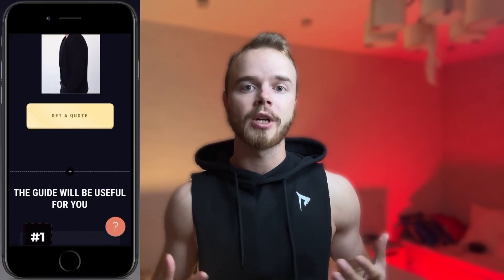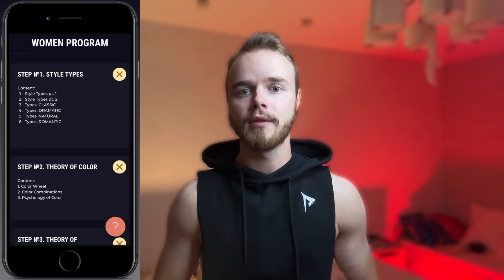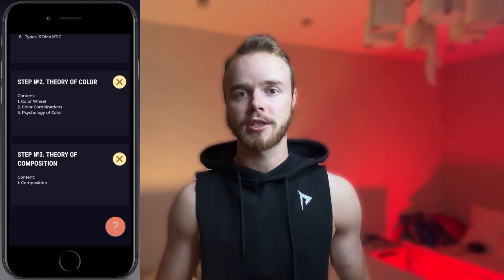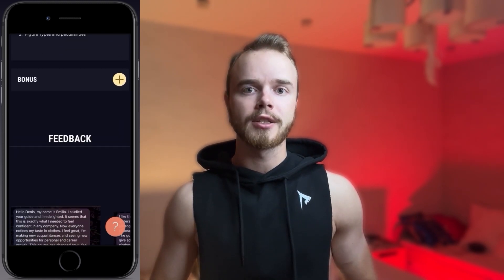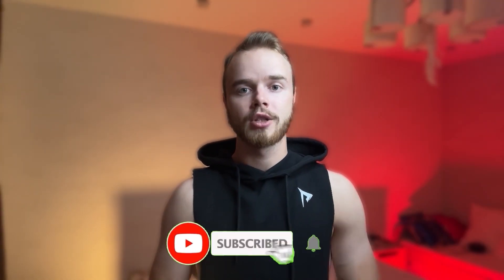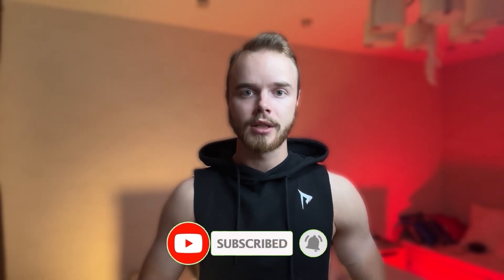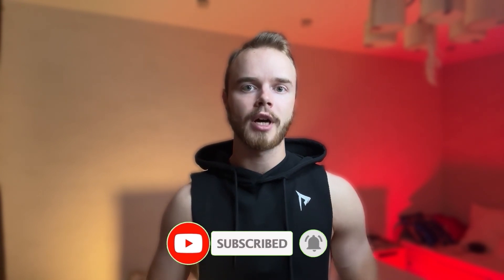5 WAYS TO LOOK MORE ATTRACTIVE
5 WAYS TO LOOK MORE ATTRACTIVE